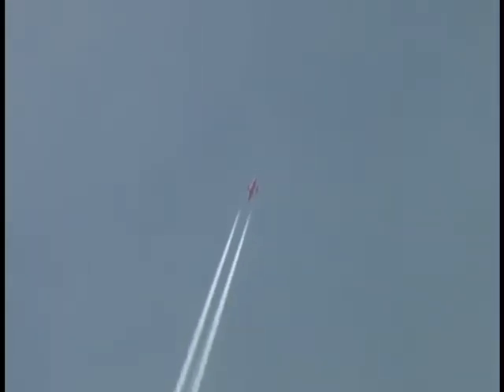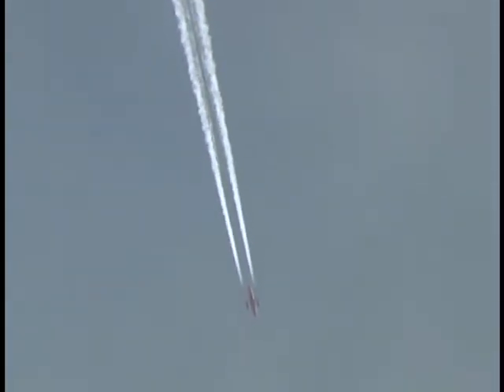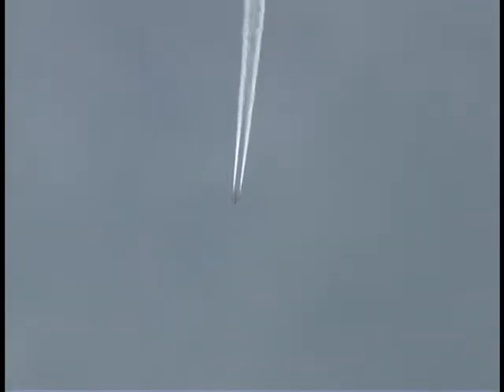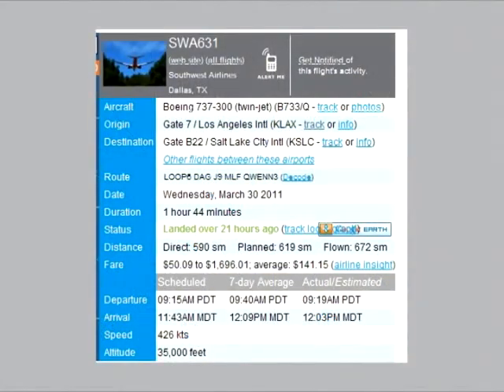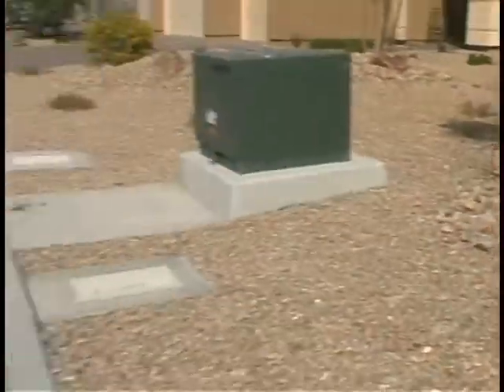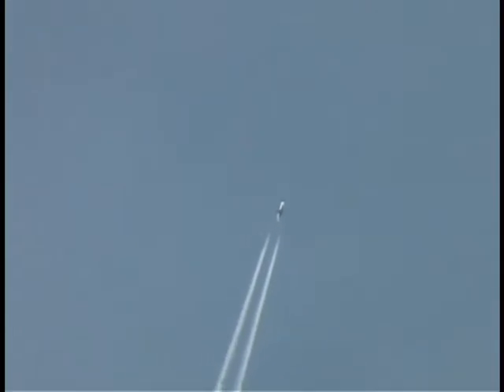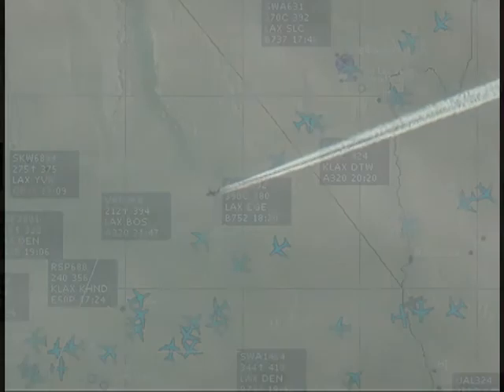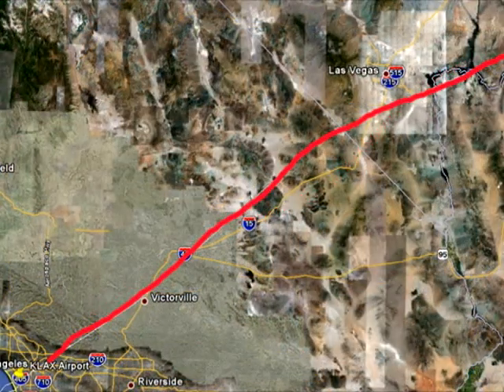Chemtrail Flights Busted Part 2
Chemtrail flights over the Las Vegas area for 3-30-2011 are identified. These flights are regular commercial flights carrying passengers and chemtrailing as they enter the Las Vegas air space.